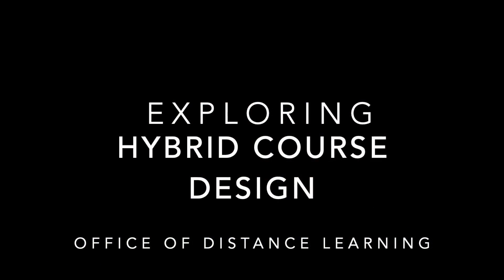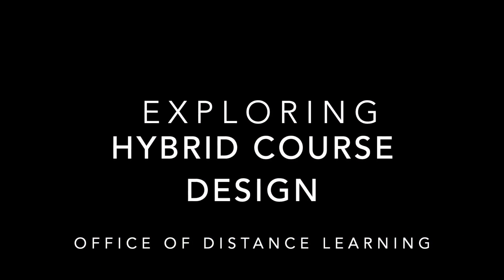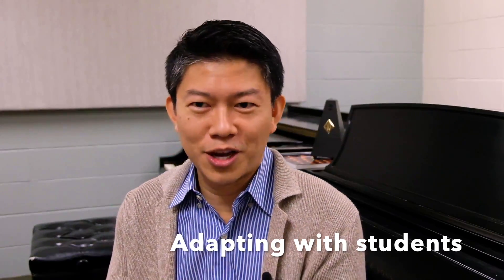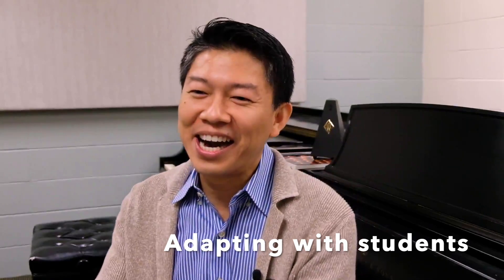Exploring Hybrid Teaching at UL Lafayette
Dr. Chan Kiat Lim discusses his hybrid piano skills course, which uses a flipped-classroom method to emphasize in-class collaboration and practice while instruction occurs primarily online before class.